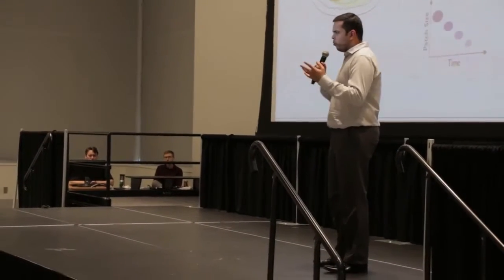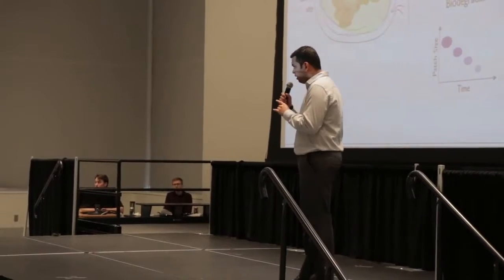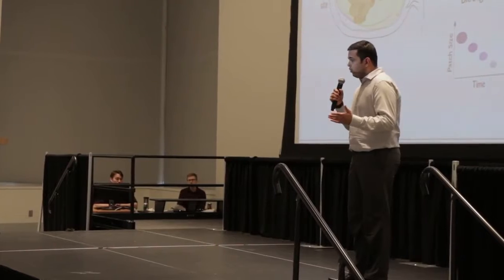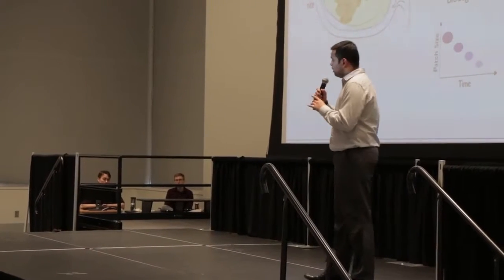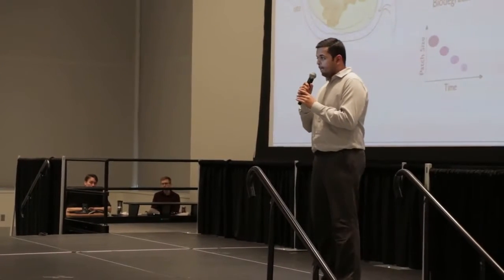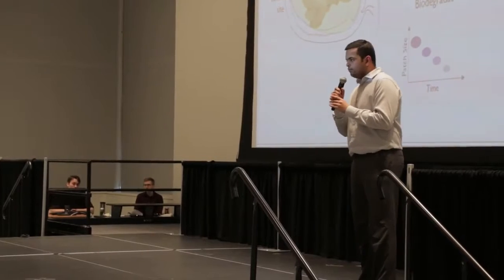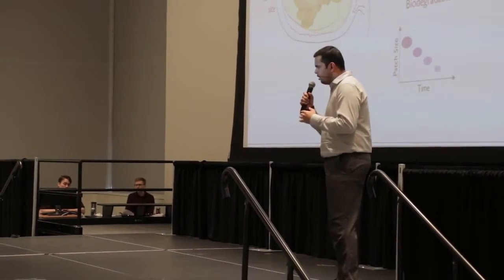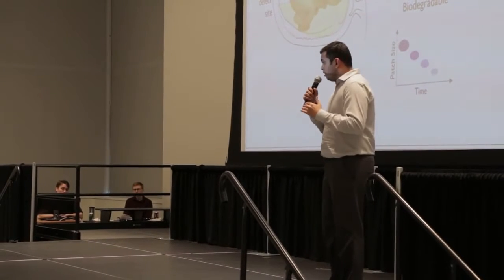Rigwed Tatu, UC Three Minute Thesis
The University of Cincinnati's Three Minute Thesis competition was held on Thursday, February 15, 2018